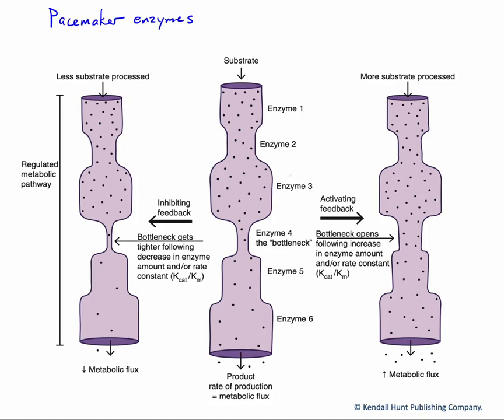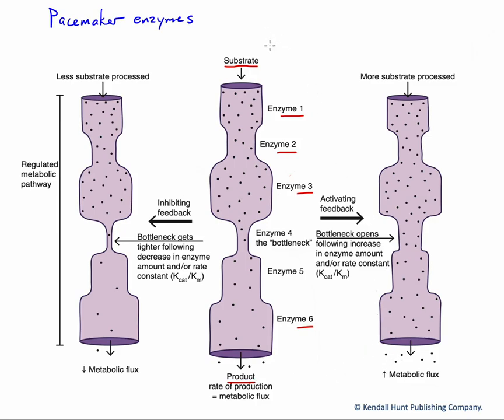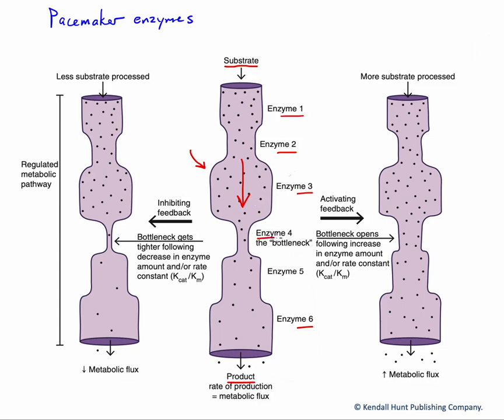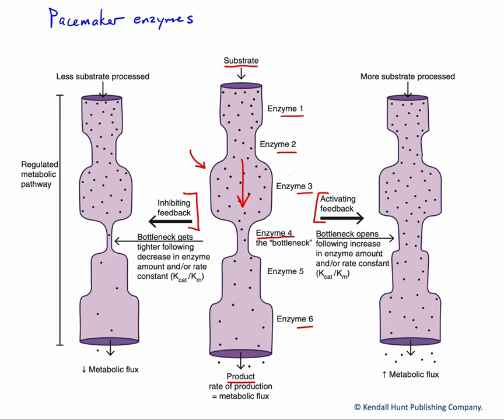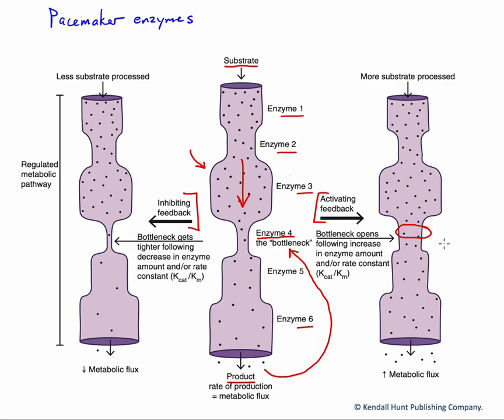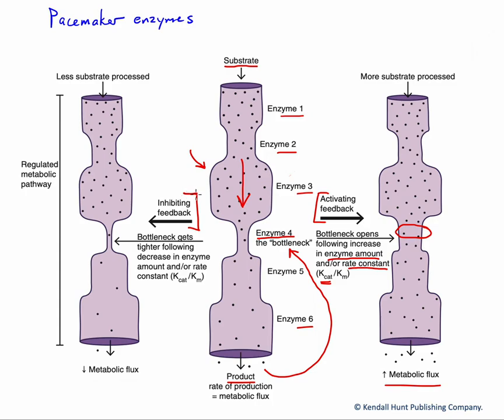Figure 4.9. Pacemaker enzymes and metabolic control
Pacemaker enzymes are the points of control in metabolic pathways due to their limited expression and/or catalytic ability. These are generally points of control for metabolic output of an entire sequence of reactions.